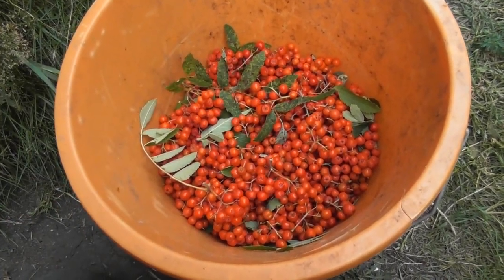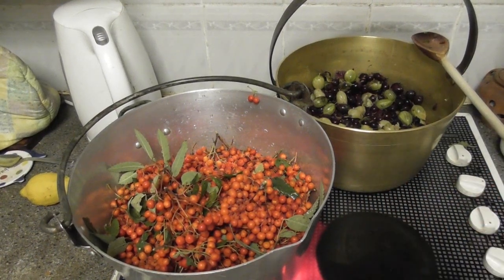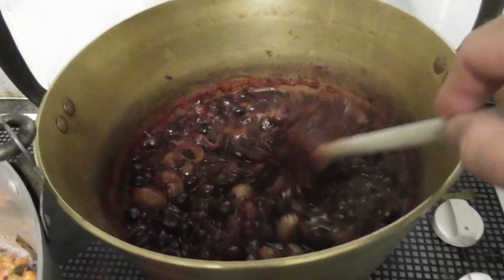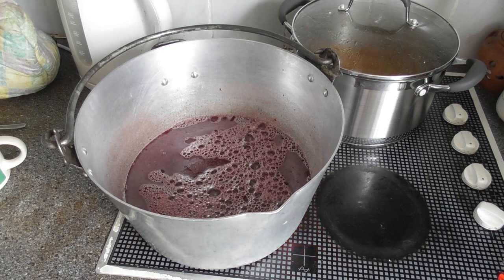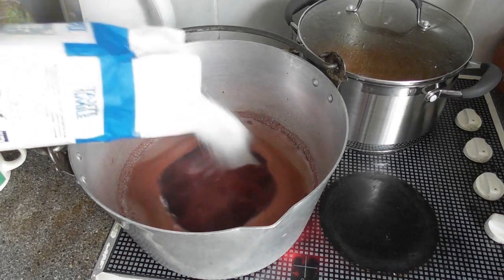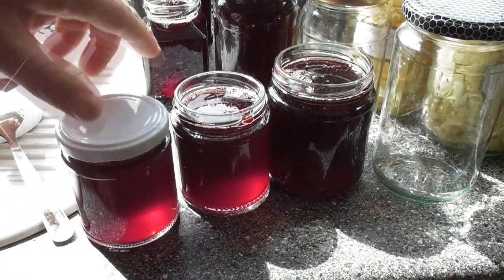How to make rowan and gooseberry jelly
Rowan berries are bitter in flavour while gooseberries are quite tart. In this recipe I combine the two together.